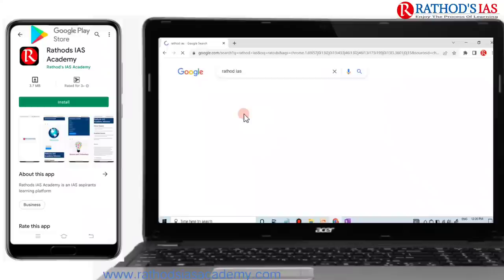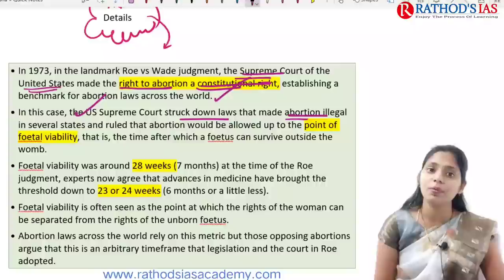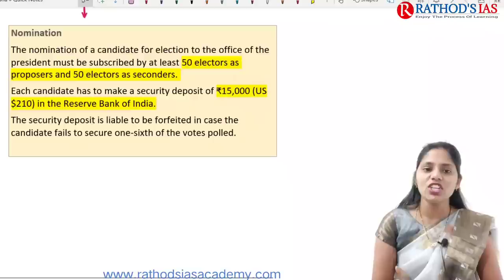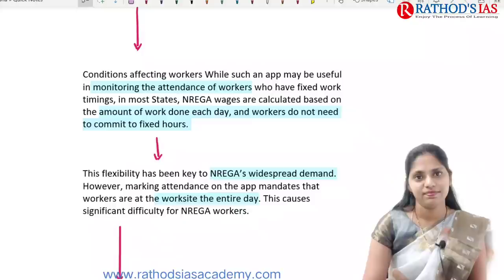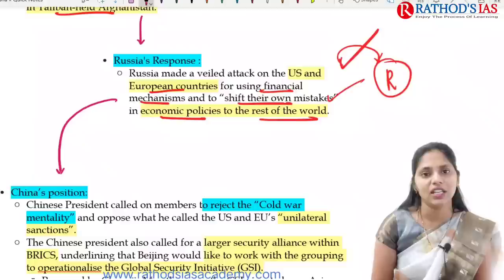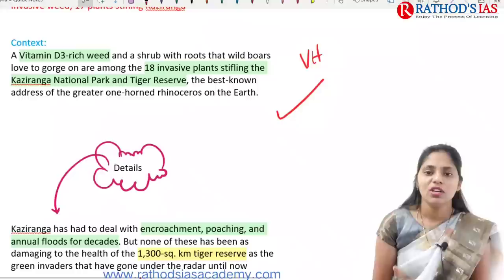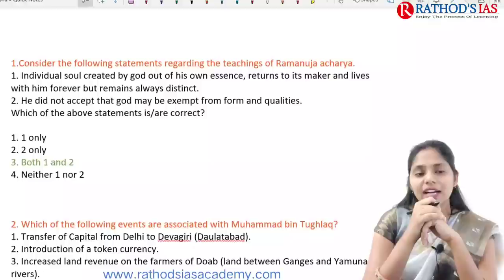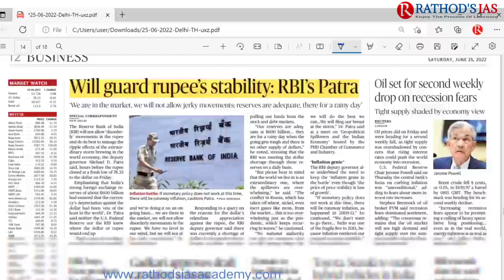25 June 2022 | The Hindu Newspaper Analysis in English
25 June  2022 The Hindu Analysis and The Hindu Editorial Analysis